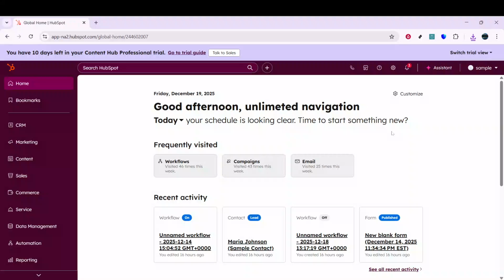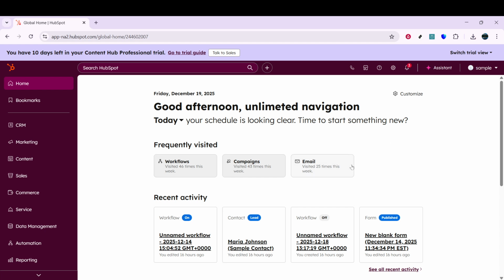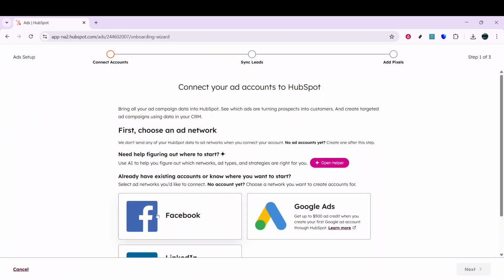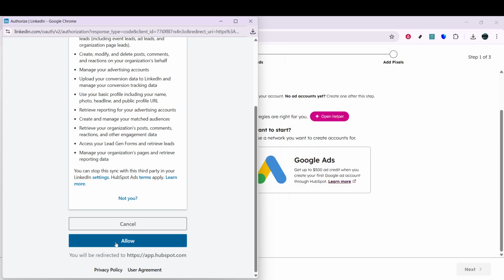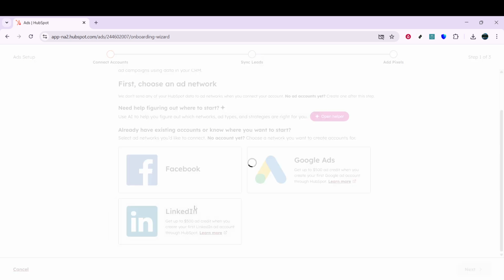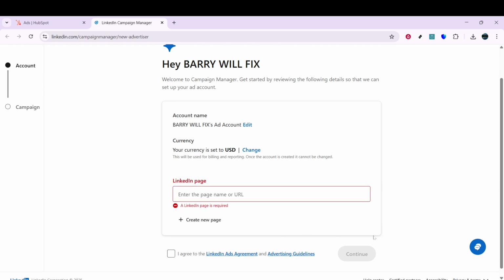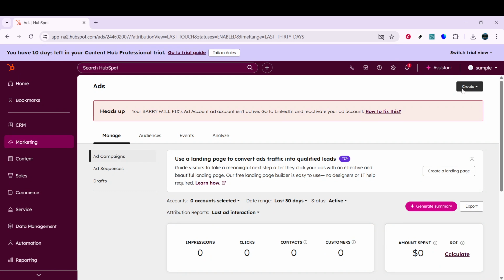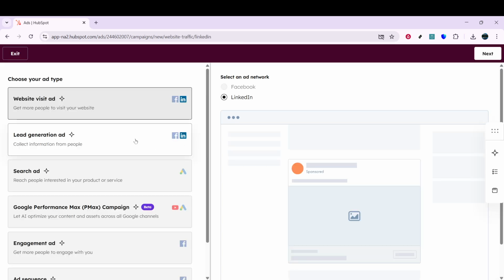How to Create Marketing Ads in HubSpot